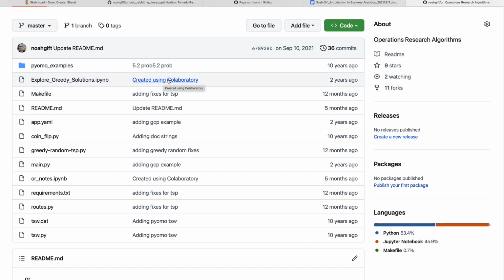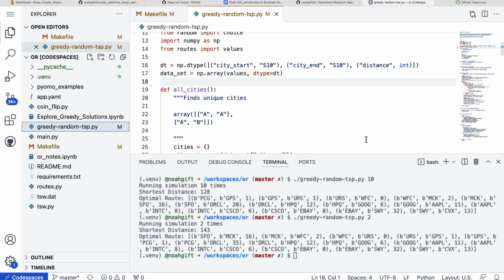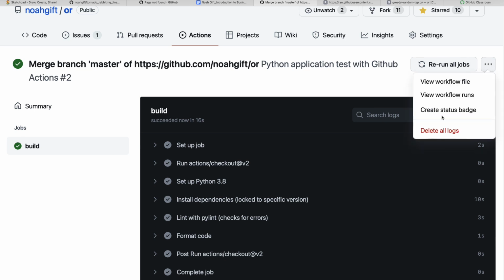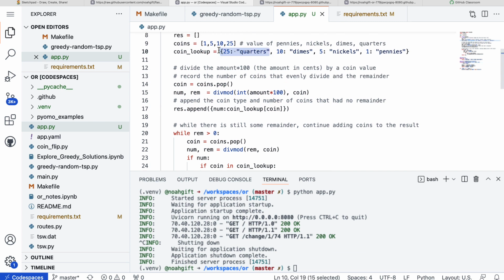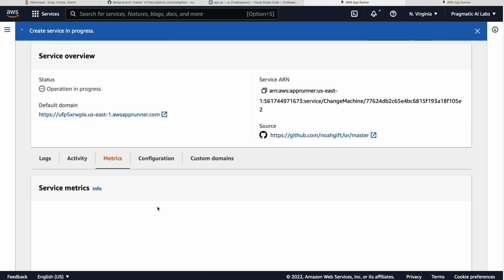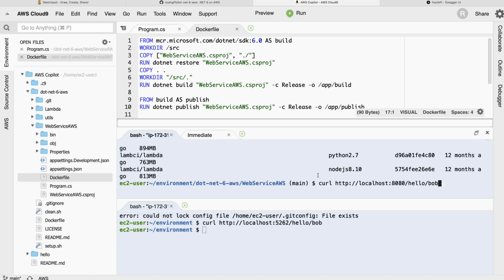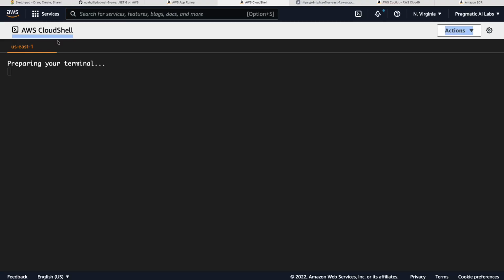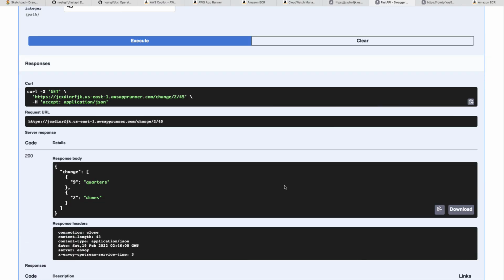Learn to Containerize Algorithms Deploy to AWS with App Runner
Learn to build greedy algorithms, then convert them to microservices and finally containerized them and deploy to AWS with App Runner.

00:00 Intro
00:38 Github Code Repo of Traveling Salesman Problem
02:00 Overview of Cities in Problem
04:50 Launching Github Codespaces to work on problem
06:30 Cleaning up the code and fixing Makefile and Lint
09:30 Running simulations and minimizing the cost
14:00 Pinning version numbers in requirements.txt
16:00 Setup Github Actions
19:00 Fixing Python Black error
21:32 Create Github Actions Status Badge
25:00 Creating FastAPI Microservice
28:00 Building Greedy Coin Change Microservice
36:00 Deploying Python FastAPI Microservice to AWS with App Runner
46:00 Theory of logic to containerization
51:00 Building Containerized C# Service in AWS Cloud9 and App Runner
01:03:44 Testing via Curl in AWS CloudShell
01:06:00 Building Containerized FastAPI Service in AWS Cloud9 and App Runner
01:11:03 Pushing to Amazon ECR
01:14:00 Testing via FastAPI App Runner API with Swagger UI